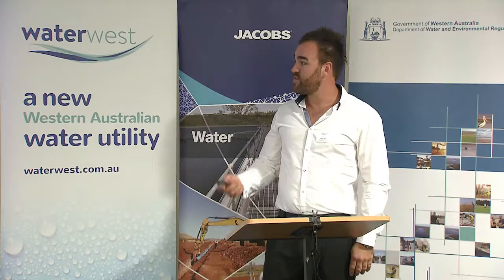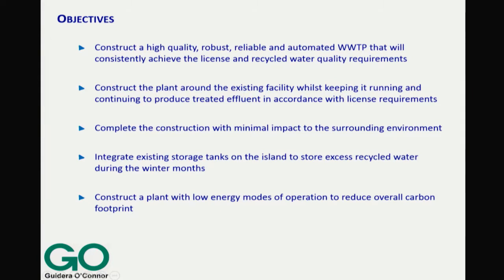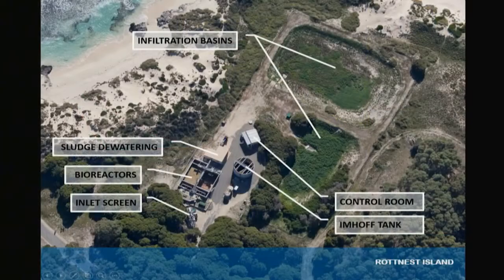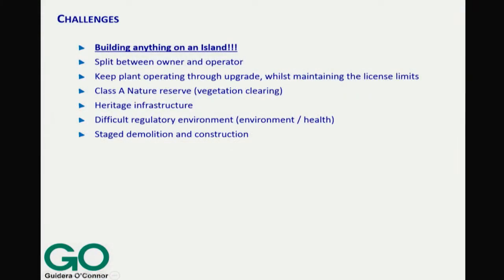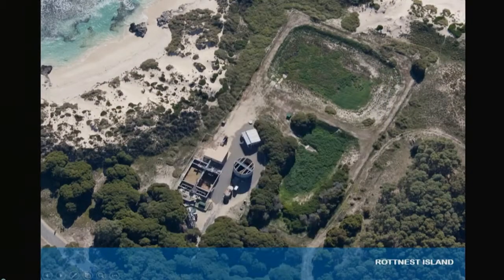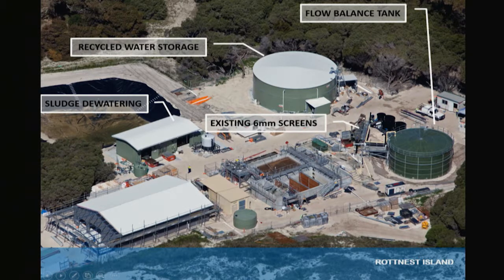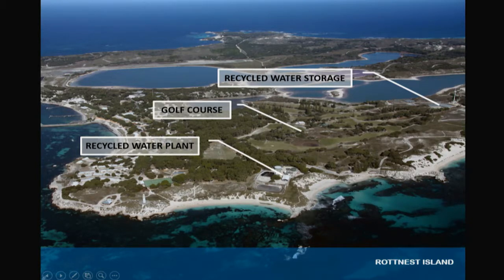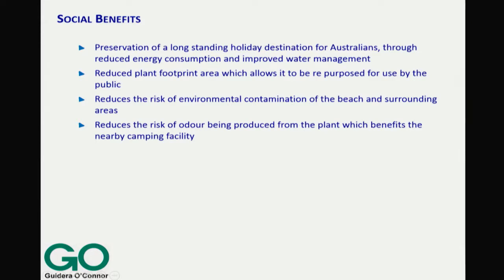Jason Jetten & Gareth Tasker: Rottnest Island Waste Water Treatment Plant Upgrade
The Australian Water Association WA Infrastructure Project Innovation Award 2017 went to the Rottnest Island Waste Water Treatment Plant Upgrade project. Hear more about the project in this presentation from Jason Jetten & Gareth Tasker.